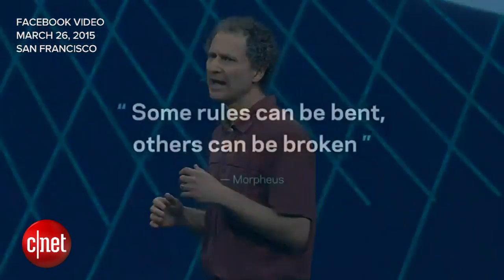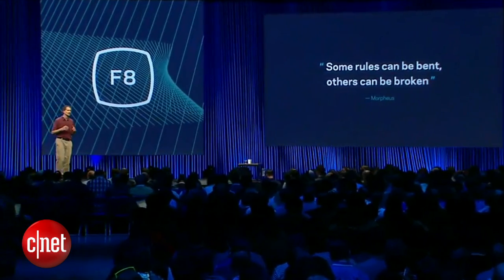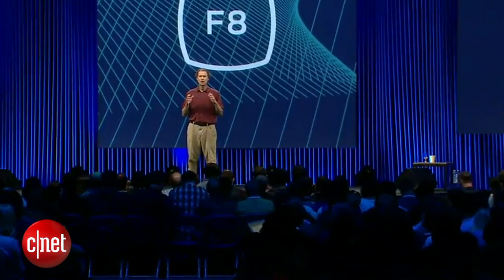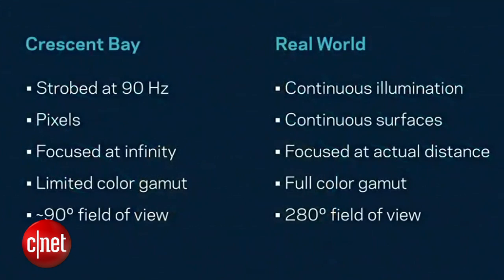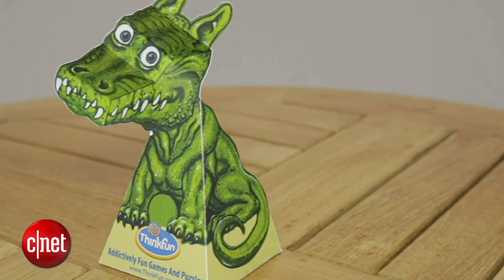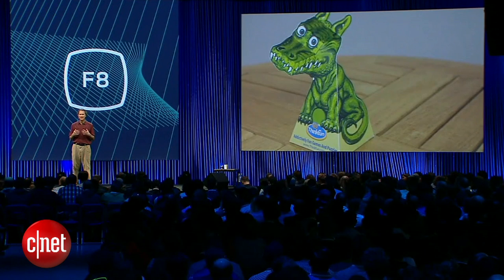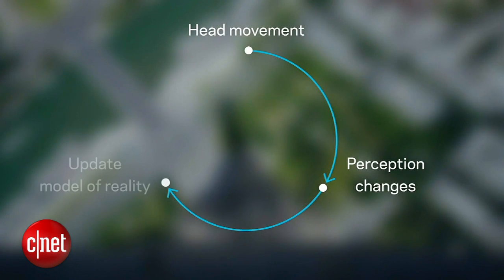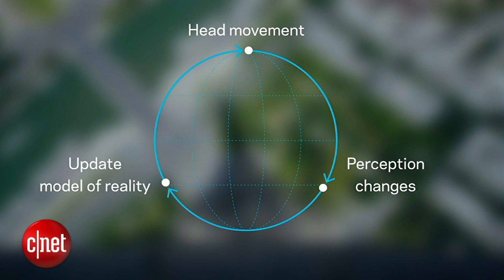Oculus discusses Crescent Bay and future of VR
Oculus research scientist Michael Abrash talks about the tech behind the company's latest Rift iteration, Crescent Bay, and how it fits into the future of virtual reality.